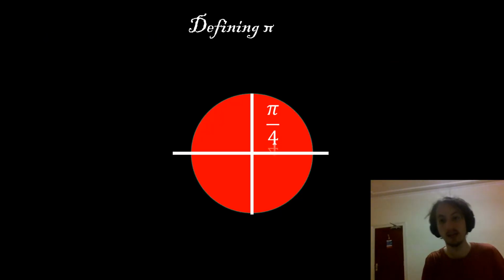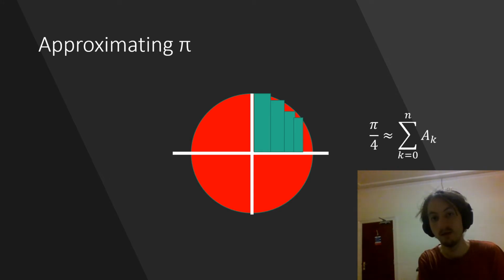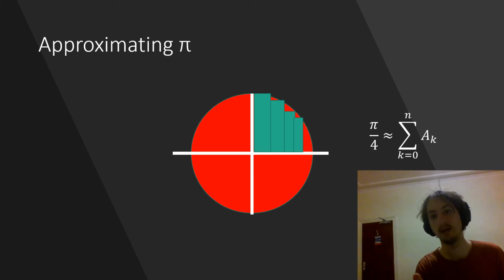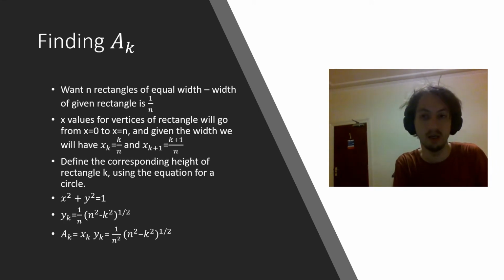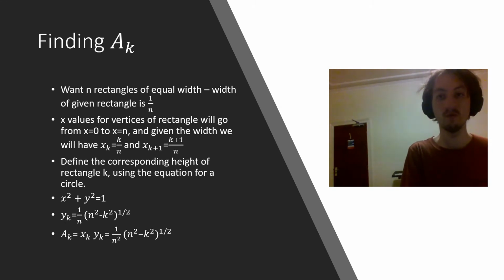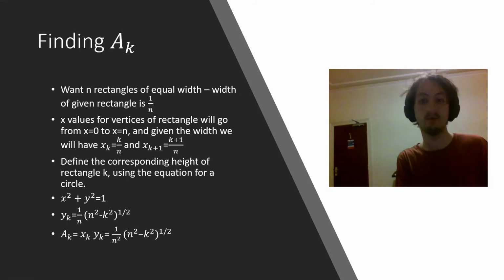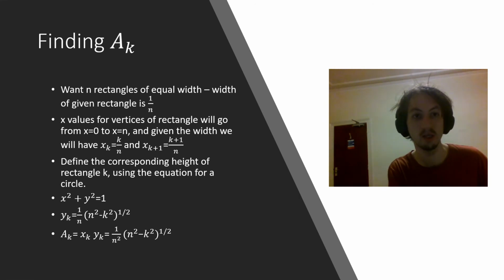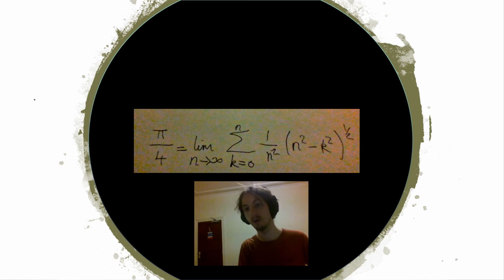An infinite series which converges to π